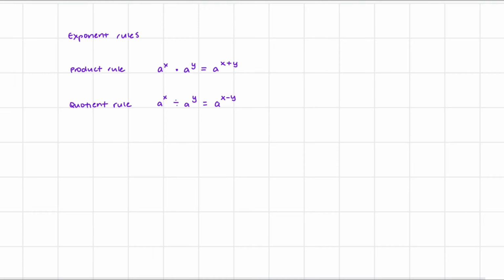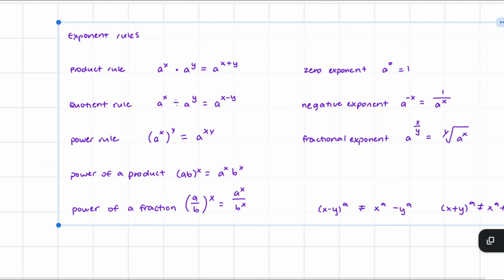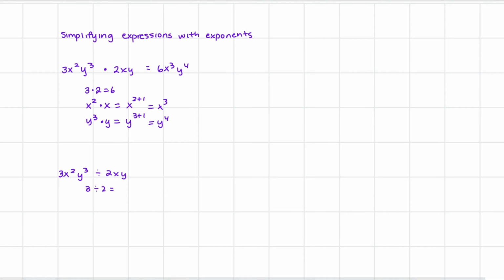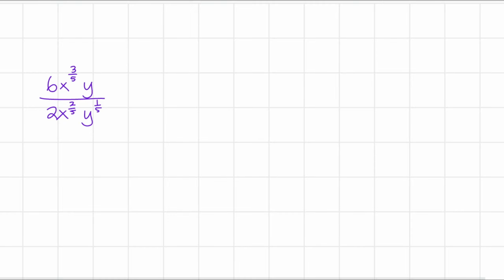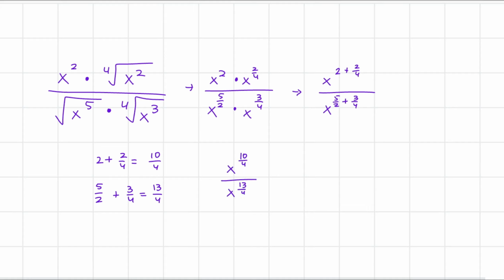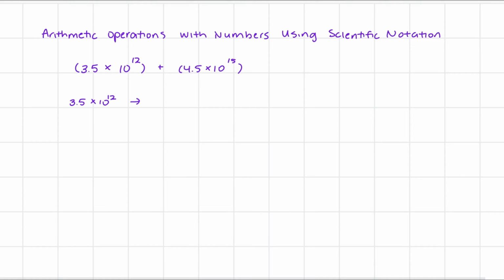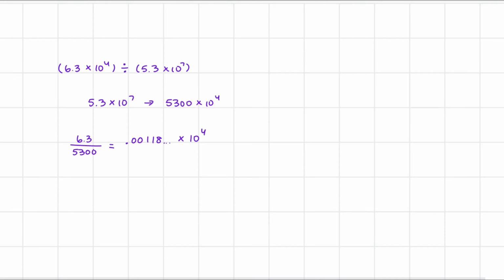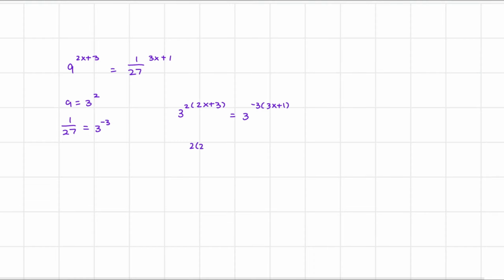Algebra 2 Exponentials Regents Review (Rules, Simplifying, Scientific Notation, One-to-One property)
Hello guys! This video covers exponent rules and applying them, simplifying expressions with exponents, scientific notation and arithmetic operations, and the one-to-one property for exponential functions. Happy studying! ┏( ͡❛ ᴗ ͡❛)┛

0:00 Algebra 2 Exponentials
0:19 Exponent Rules
2:26 Practice Applying Exponent Rules
3:54 Simplifying Expressions with Exponents
8:03 Scientific Notation
9:33 Arithmetic Operations with Scientific Notation
12:29 One-to-One Property of Exponential Functions